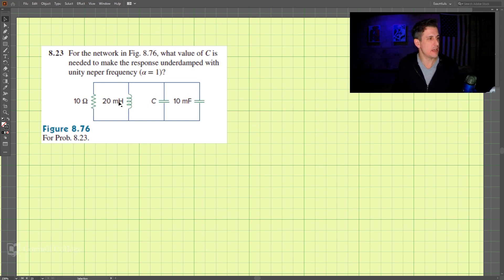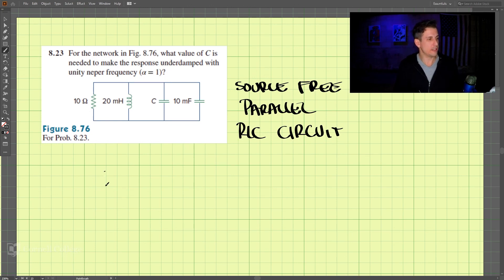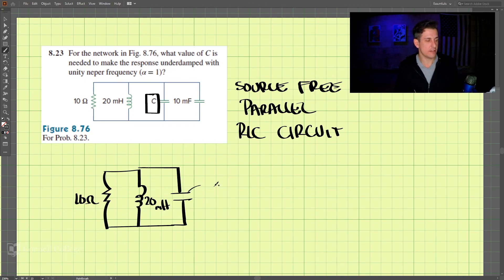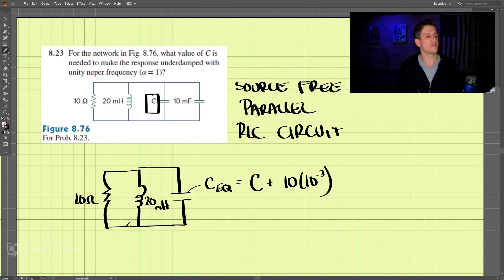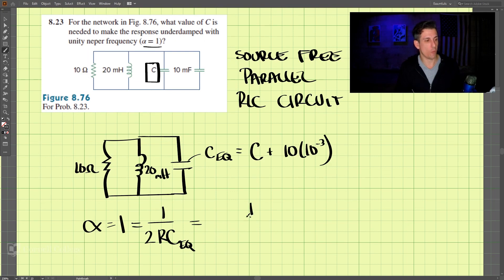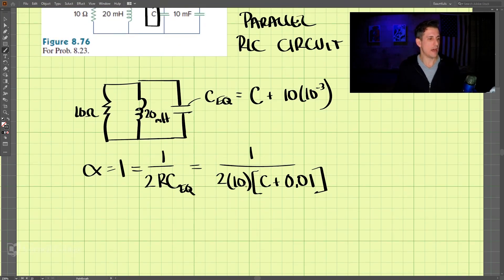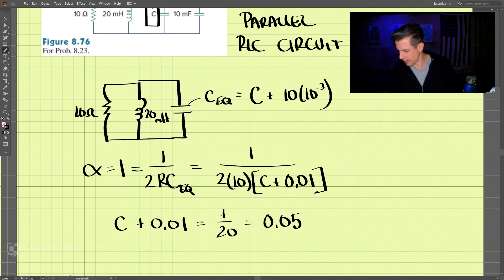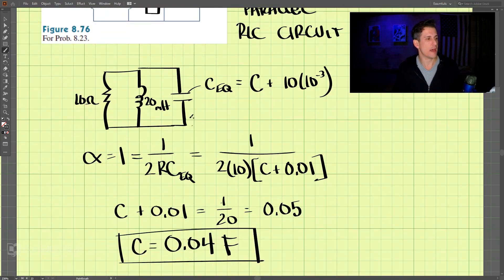8.23 - Example Problem - Fundamentals of Electric Circuits